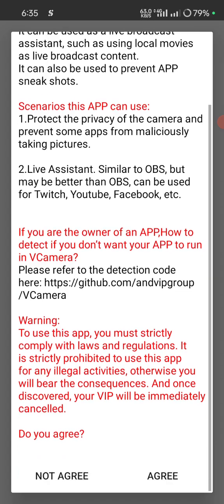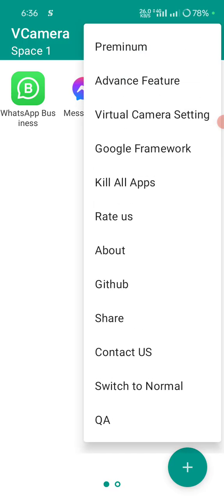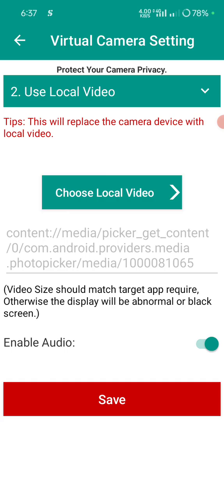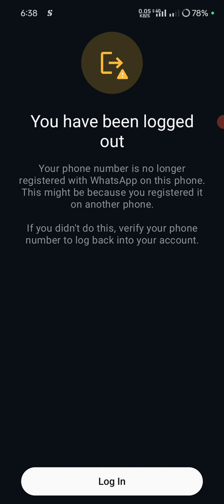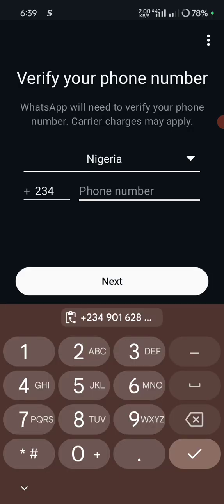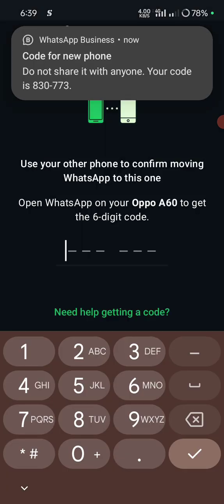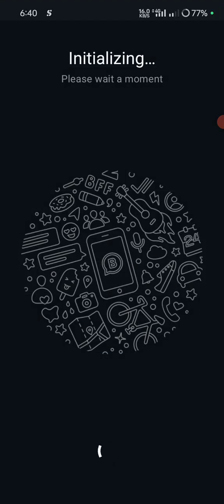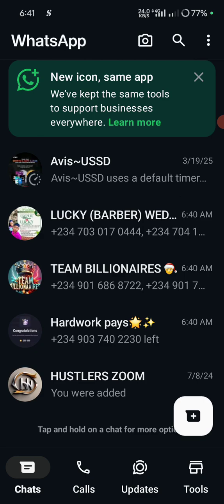How to make fake video call with your phone 📱 easily 2025 mood fake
how to make fake video call with your phone easily no stress 2025 📱📱📱